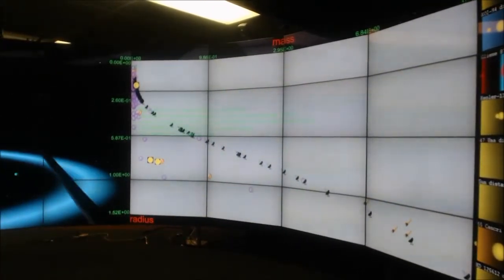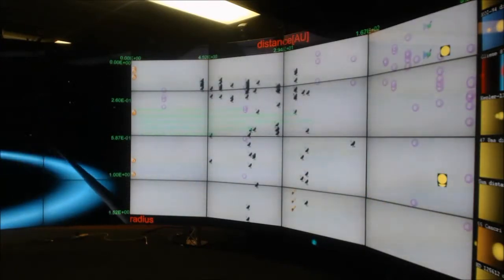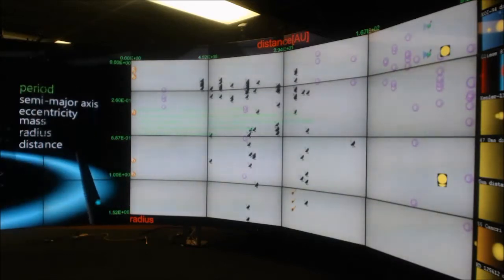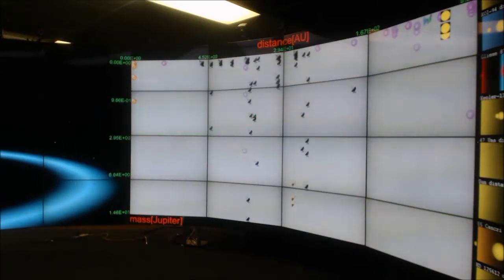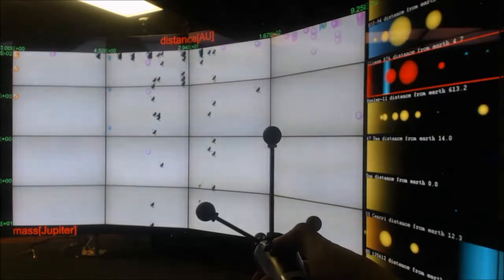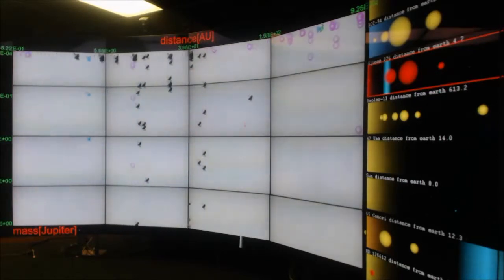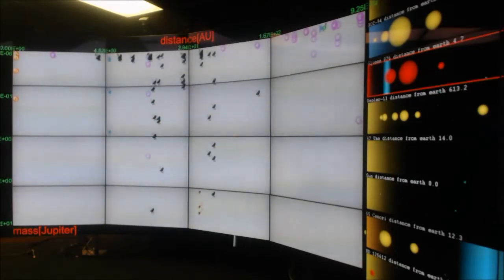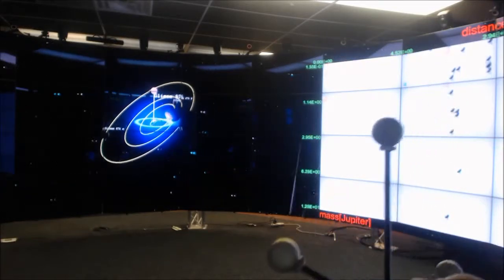CG II Final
CG II final project